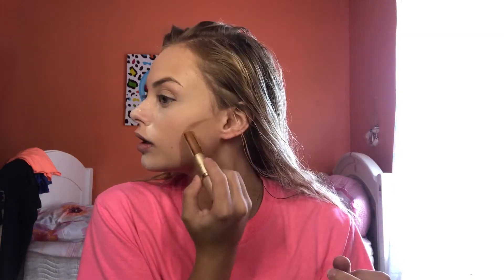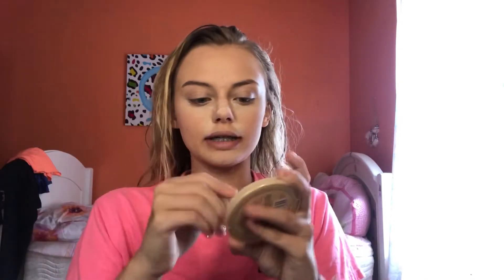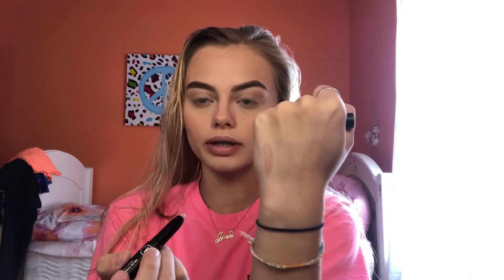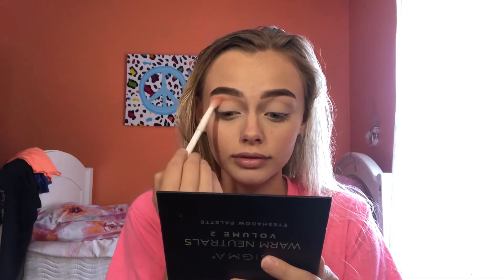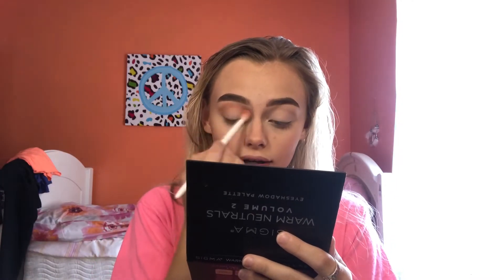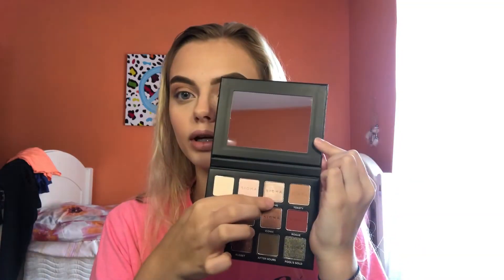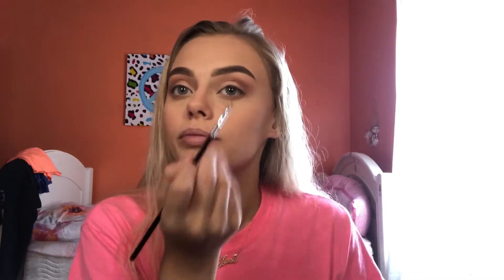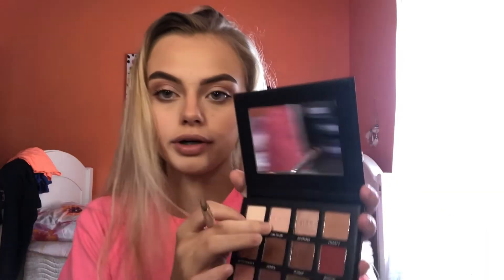grwm + new sigma makeup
I’m very thankful for all the love